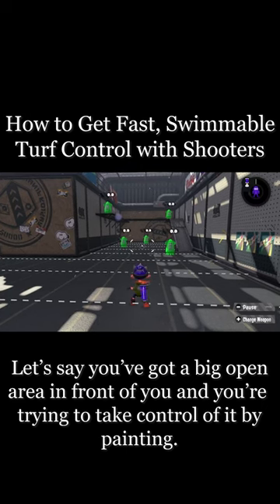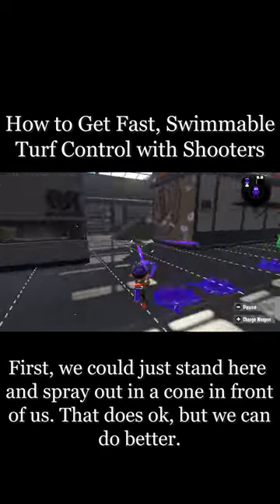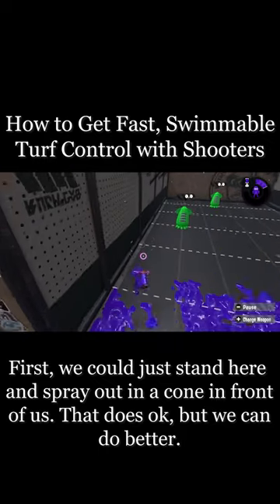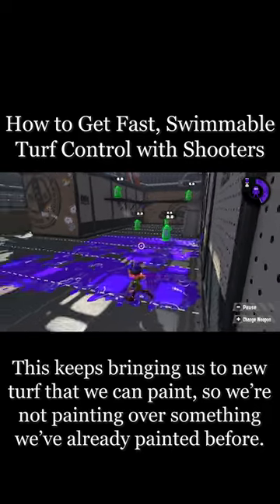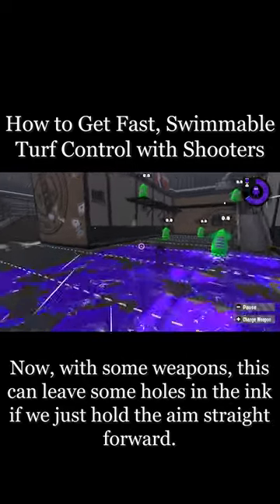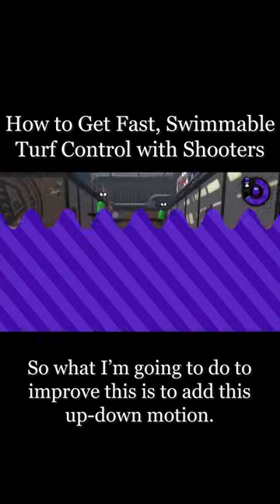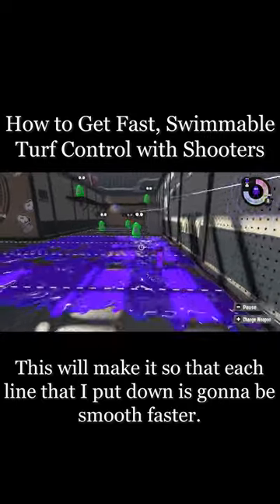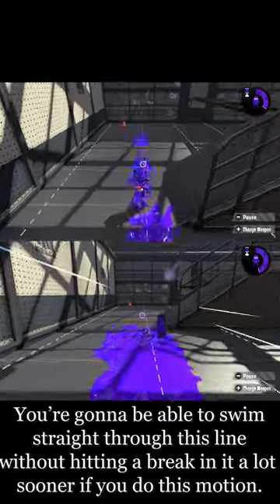Painting Pattern Optimization for Shooters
Thanks to Brock.com for checking this for accuracy
This link allows you to support me through YouTube's Memberships program: